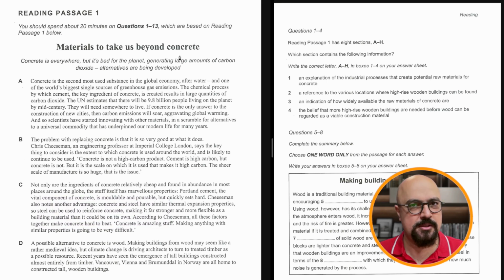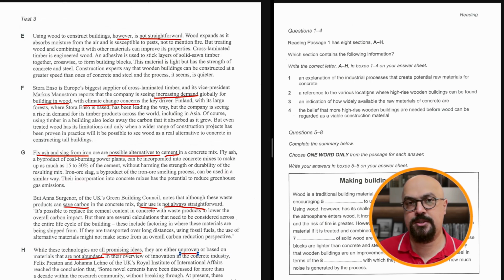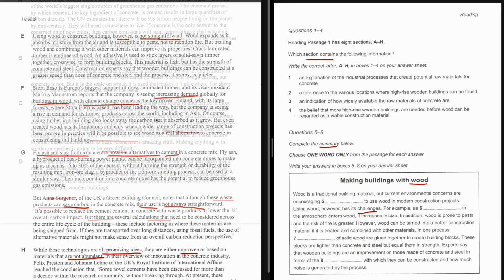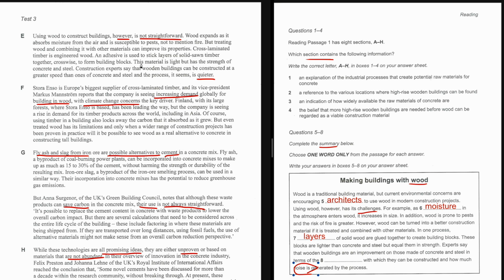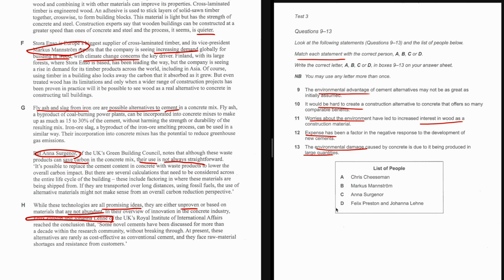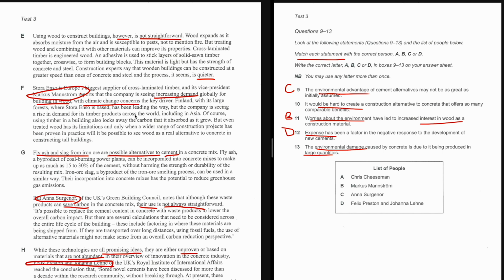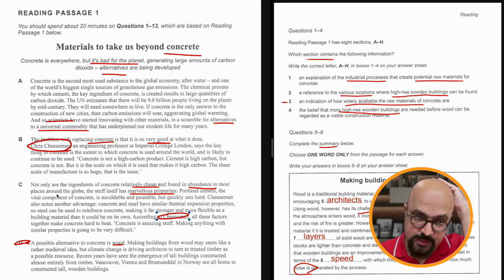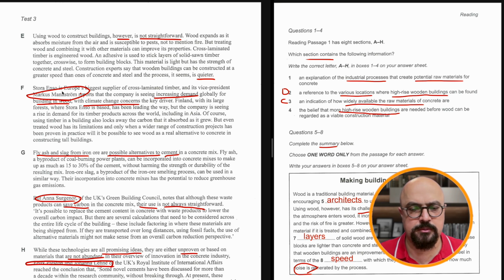Explaining IELTS reading answers | Cambridge IELTS 18 Test 3 Passage 1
In this video, we will dive into Test 3, Passage 1 from the Cambridge IELTS 18 Academic book. It will you improve your reading skills to achieve a high band score in the IELTS Academic Reading test.

Answers with Explanation (Time codes)

00:00 - Intro
00:17 - How to start (learn to skim)
03:52 - Deciding which question type to start with
06:08 - Question 5 (Summary Completion)
08:12 - Question 6 (Summary Completion)
09:04 - Question 7 (Summary Completion)
10:42 - Question 8 (Summary Completion)
11:56 - Question 12 (Matching People with Statements)
15:20 - Question 9 (Matching People with Statements)
17:33 - Question 11 (Matching People with Statements)
18:22 - Question 13 (Matching People with Statements)
19:13 - Question 10 (Matching People with Statements)
20:37 - Question 3 (Finding Information in Paragraphs)
22:35 - Question 2 (Finding Information in Paragraphs)
25:21 - Question 4 (Finding Information in Paragraphs)
26:23 - Question 1 (Finding Information in Paragraphs)

What You Will Learn:
General strategies for tackling IELTS reading passages
Step-by-step analysis of the passage

Additional Resources:
for video lessons, practice questions, and study tips.

About Us:
IELTS Juice is a Canada-based team of dedicated IELTS experts committed to helping students achieve their desired band scores. Our channel provides comprehensive IELTS preparation videos, including reading, writing, listening, and speaking tutorials.